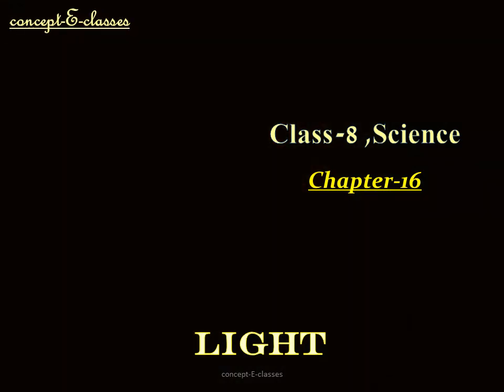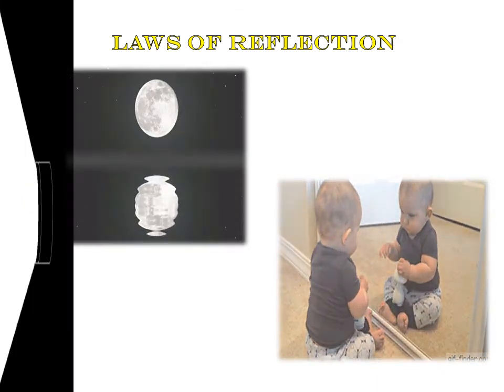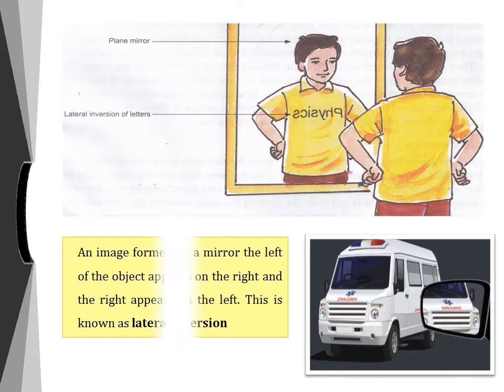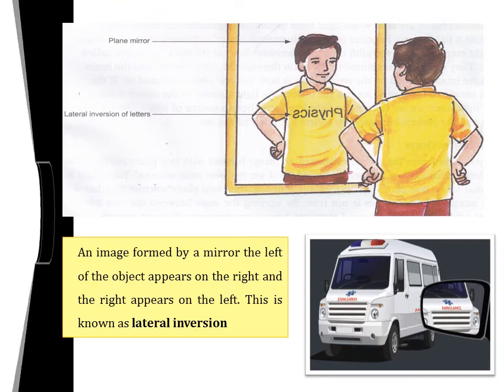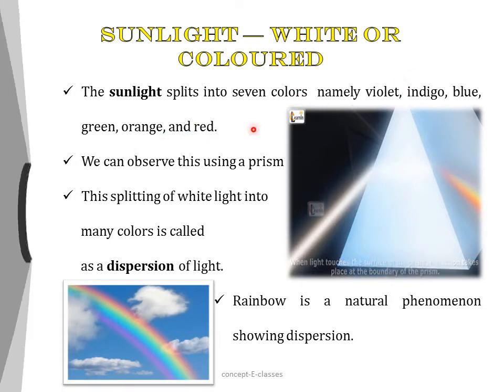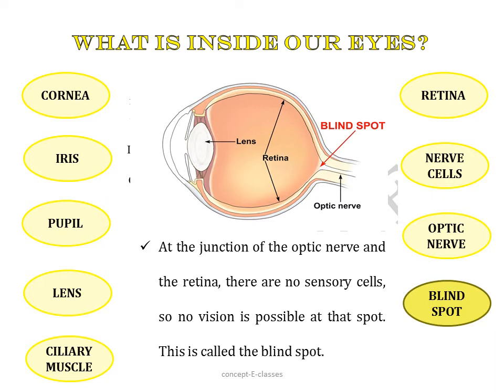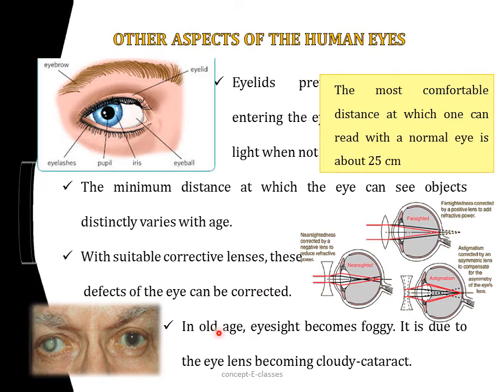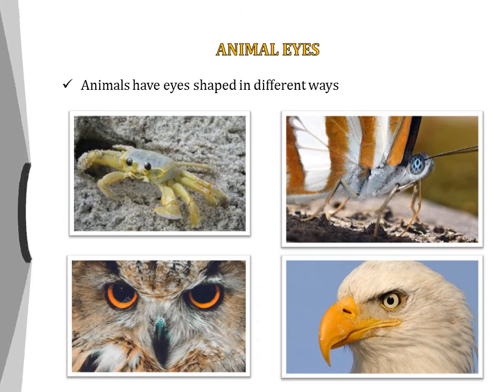Class 8- Science: Chapter -16, LIGHT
Class 8- Science: Chapter -16, LIGHT  by concept-E-classes

 What Makes Things Visible- Light
 Laws Of Reflection
 Regular And Diffused Reflection
 Reflected Light Can Be Reflected Again
 Multiple Images- Kaleidoscope
 Sunlight
 What Is Inside Our Eyes?
 Care of the Eyes
 Visually Impaired Persons can Read and Write
 What is  Braille System?